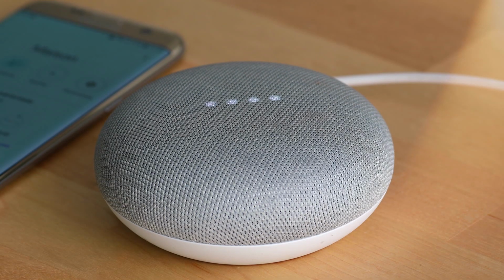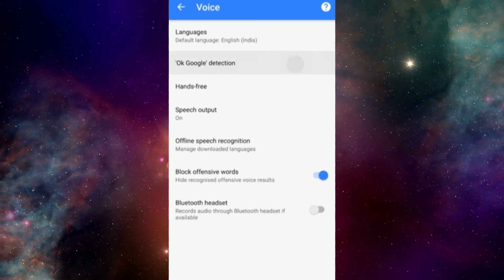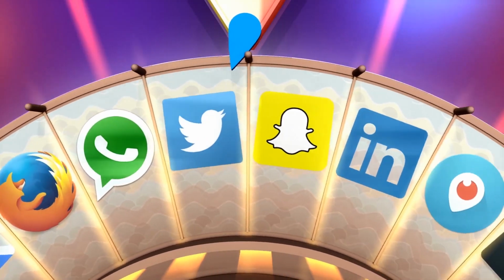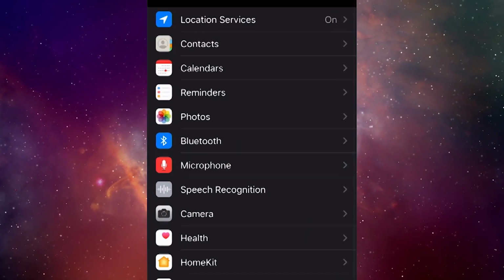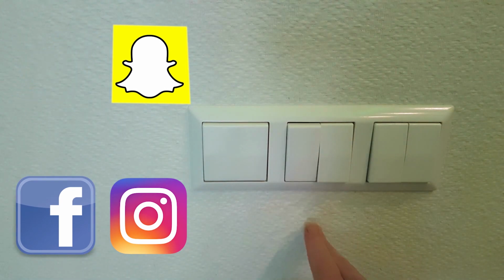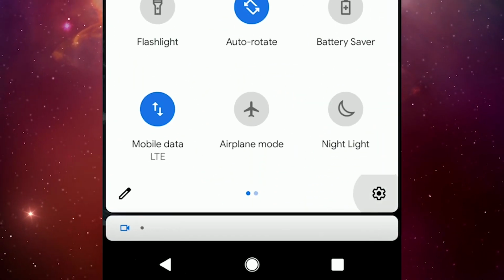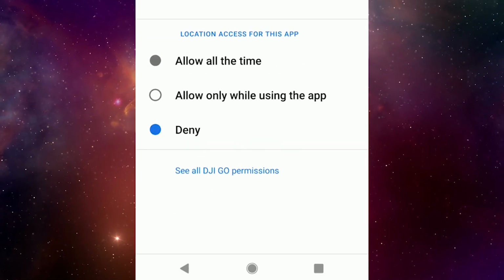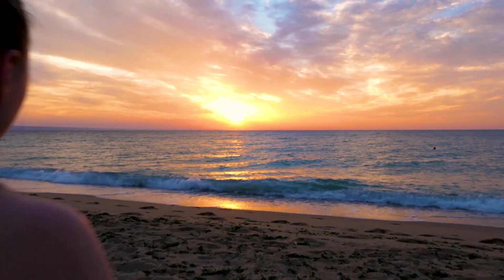Sick of your phone listening? Here's how to make it stop | Komando DIY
You chat with a friend about something, then find ads for it everywhere you go on the web. Coincidence? The jury is out, but many believe their phones routinely collect voice data and use it for marketing purposes. In this Komando DIY, we'll show you how to stop the spying for good on an iPhone or Android.